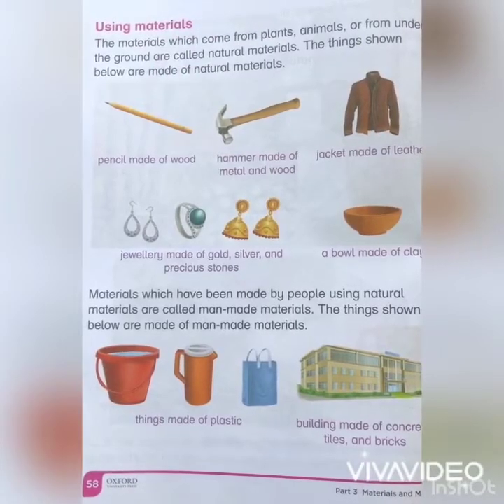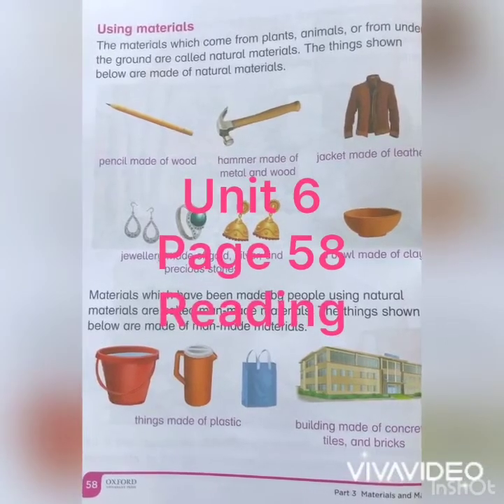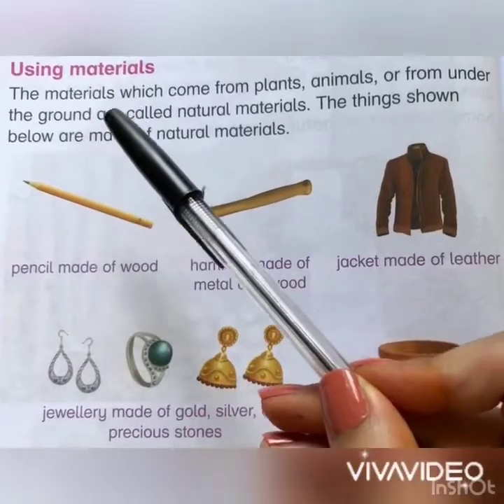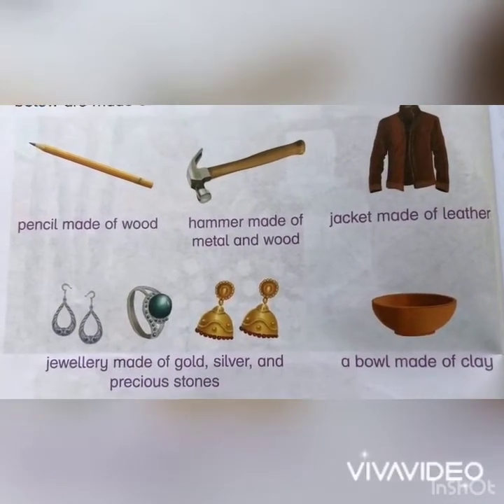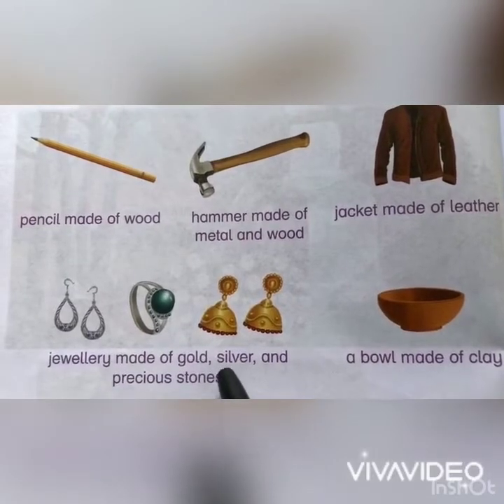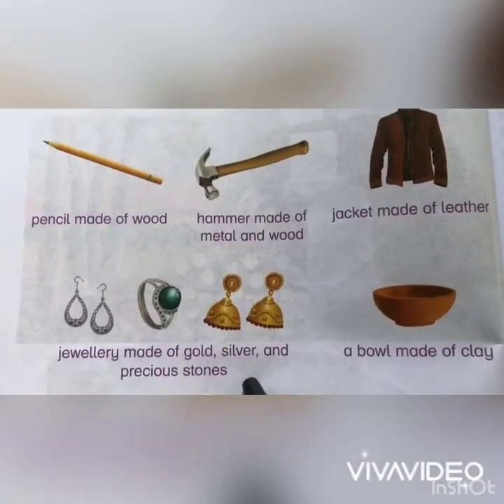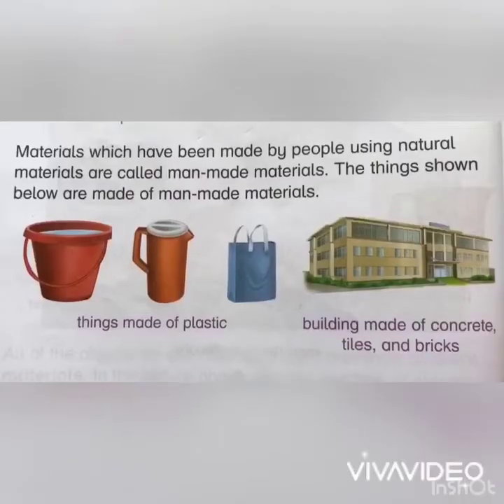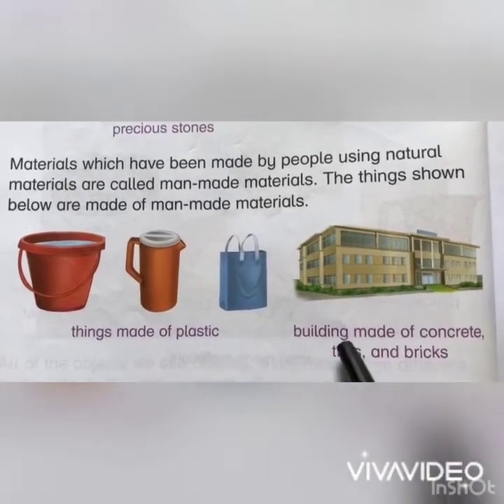Oxford Science 1 (Unit#6) pg#58